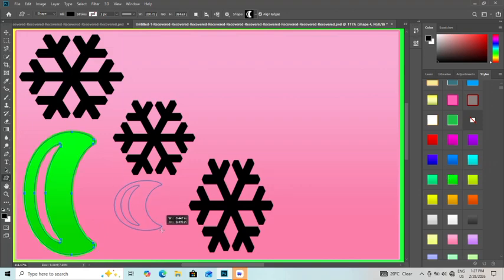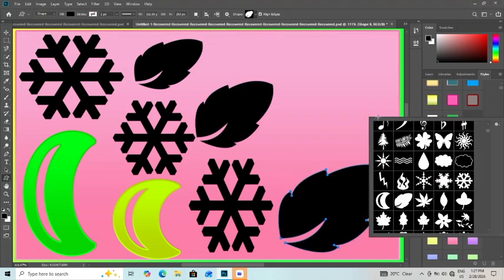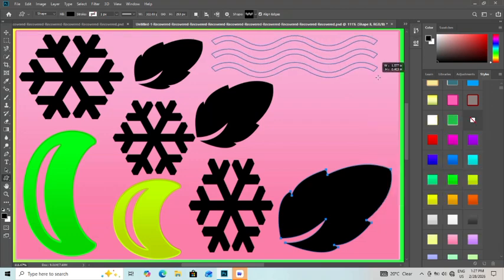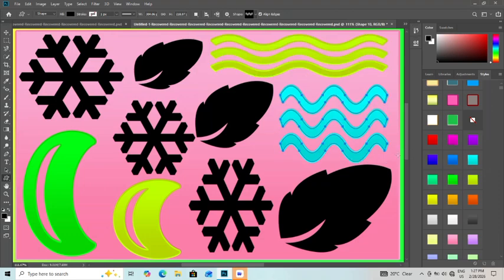HDR 4K Portrait|Professional Retouching LookCanonR5 + Photoshop ColorGradingMasterclass#E9DED78#2710